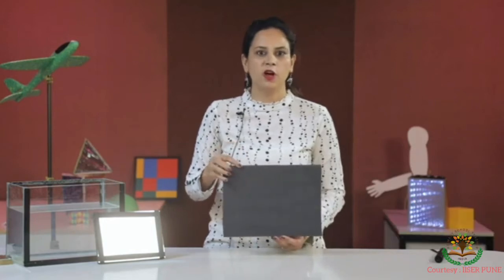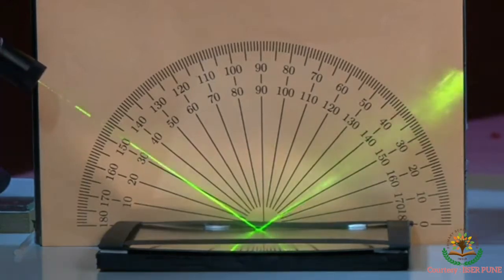Light Reflection Part 2|IISER PUNE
Light Reflection
Courtesy:IISER Pune